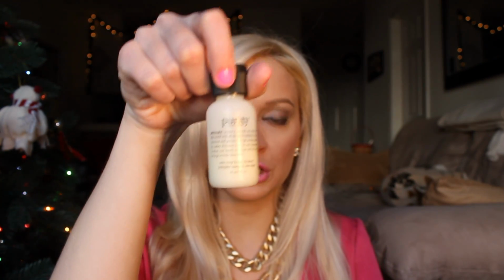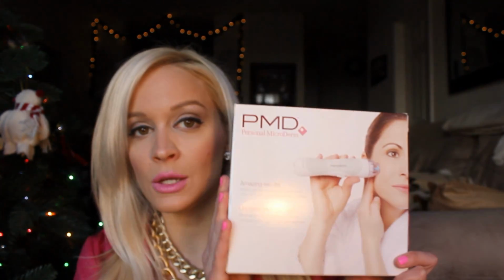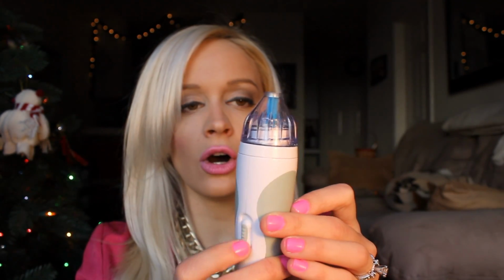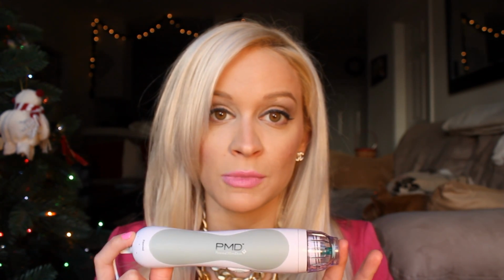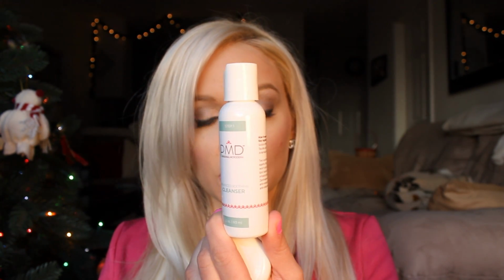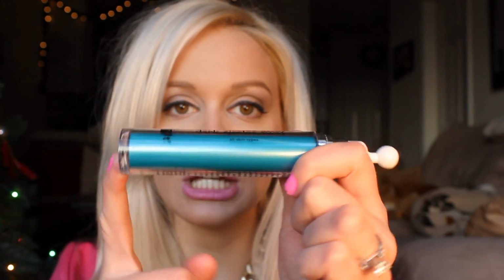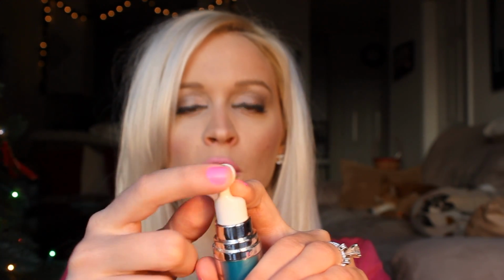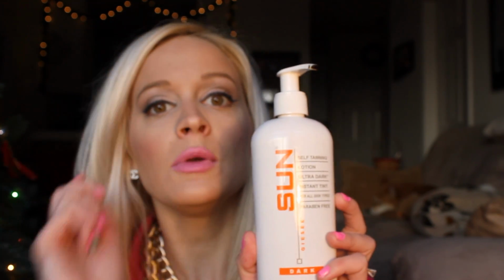My Skincare Routine for Perfect, Acne Free Skin!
Hope that you enjoy my Skincare Routine for Acne Free, Perfect Skin!

Products Mentioned:
- Clean & Clear Continuous Control Acne Wash
- Dial Gold Bar
- Philosophy Purity cleanser
- Dermanew
- Personal Microderm PMD
Use Code: BentleyBlonde
(make sure both b's are capitalized in code)
- Ponds Cold cream
- Cellnique Sebum gel
- Dr Brandt Dark Circles Away
- Lalavesi  purple moisture cream
- Olay Complete All day moisturizer- sensitive
- Ponds clarant B3
 - Sun Labs Self Tanner- dark

Where in the World is Wendy?

*None of the above listed links earn me any compensation

FTC: This video is sponsored. However all opinions are my own.